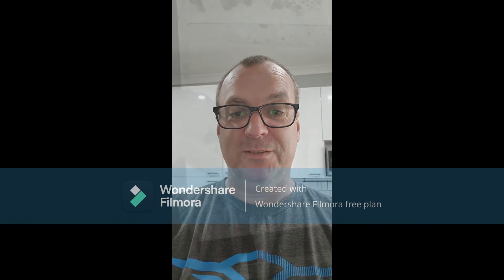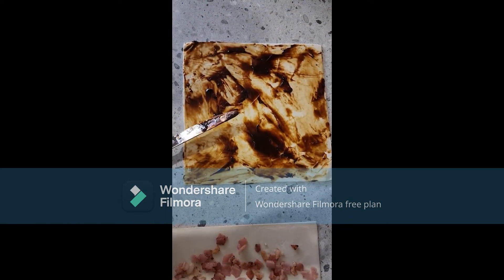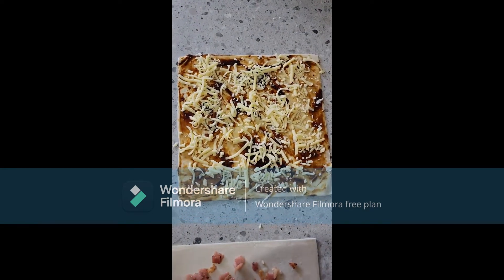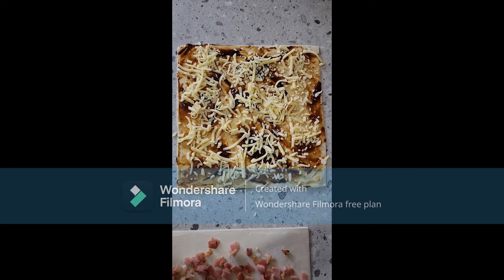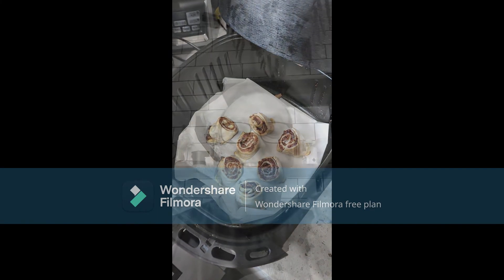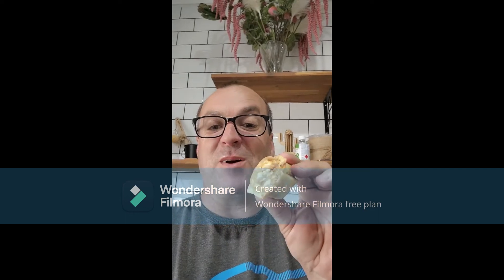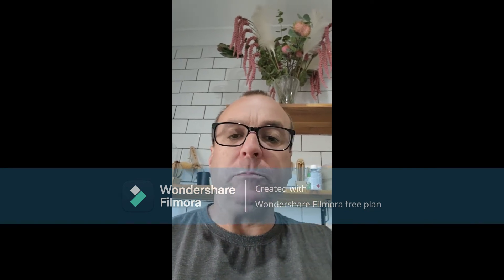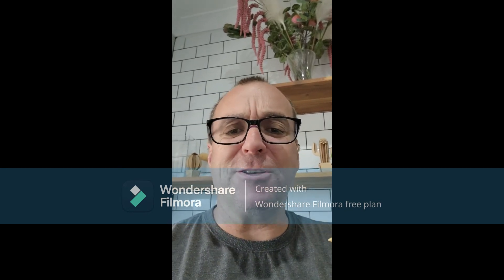Puff pastry Vegemite cheese scrolls, great party food ,snacks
Australian vegimite eaten right